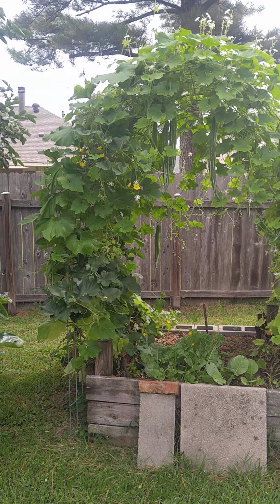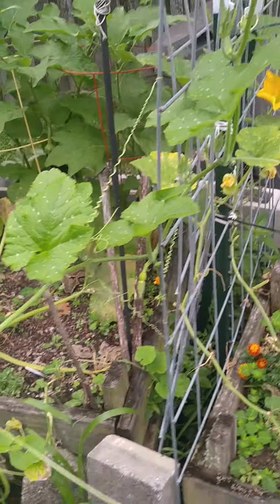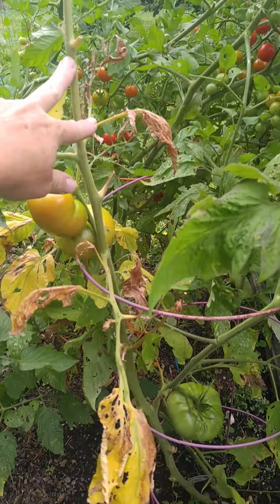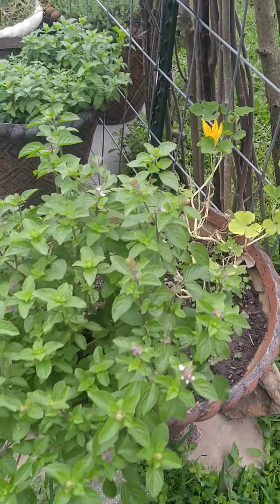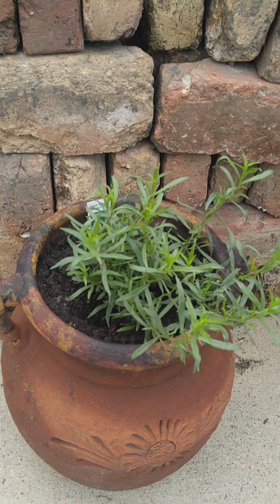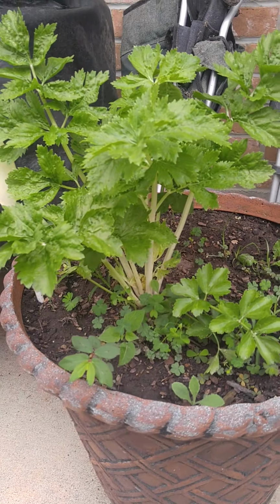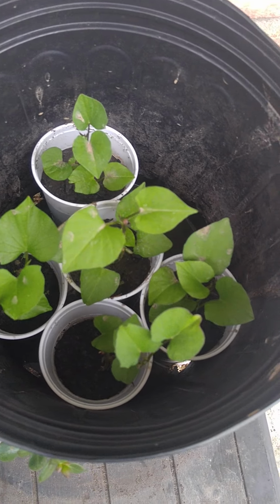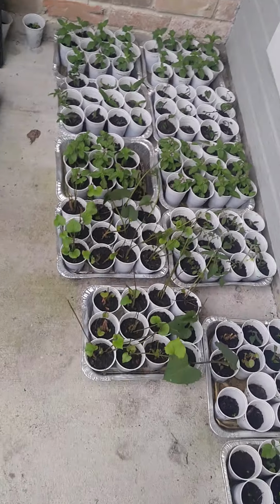Garden Tour, June 7, 2020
A video tour of my backyard gardens and most of what I have growing.